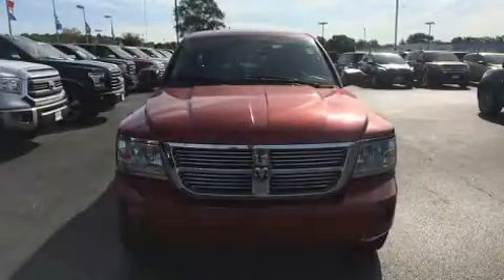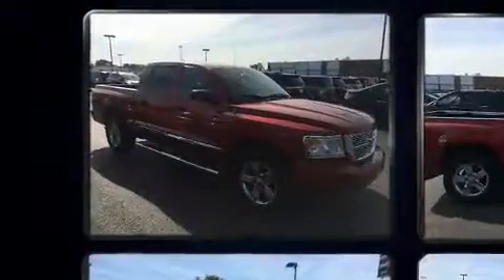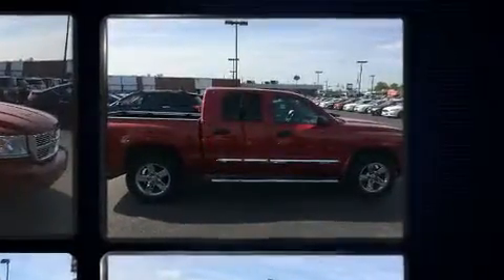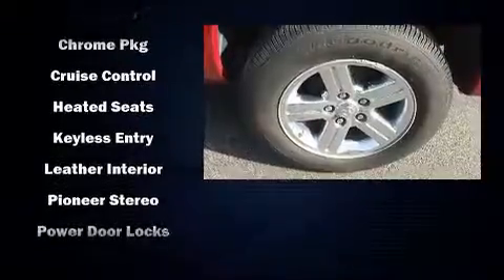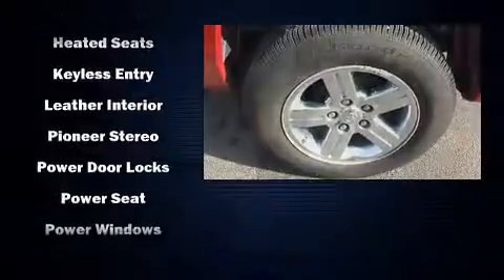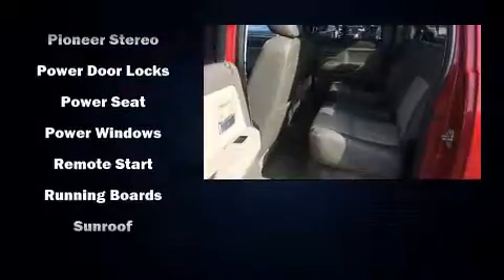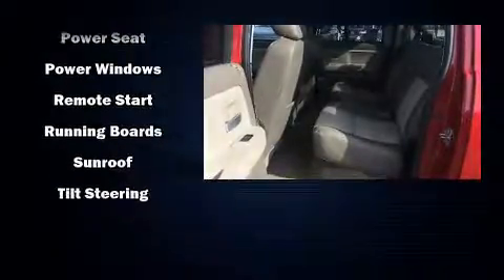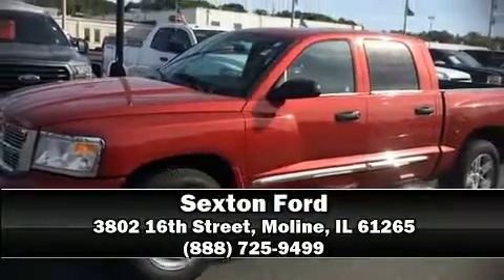2008 Dodge Dakota Laramie in Moline, IL 61265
Sexton Ford
3802 16th Street

Take command of the road in the 2008 Dodge Dakota. This 4 door, 5 passenger truck has not yet reached the 50,000 mile mark! It features an automatic transmission, 4-wheel drive, and a powerful 8 cylinder engine. Comfort and convenience were prioritized within, evidenced by amenities such as: variably intermittent wipers, an outside temperature display, tilt steering wheel, power door mirrors, power windows, a bedliner, and more. Audio features include a CD player with MP3 capability, and 6 speakers, enhancing the audio experience throughout the interior. Passenger security is always assured thanks to various safety features, such as: dual front impact airbags, ignition disabling, and ABS brakes. Our team is professional, and we offer a no-pressure environment. We'd be happy to answer any questions that you may have. Come on in and take a test drive!